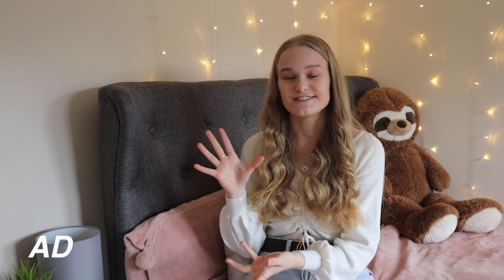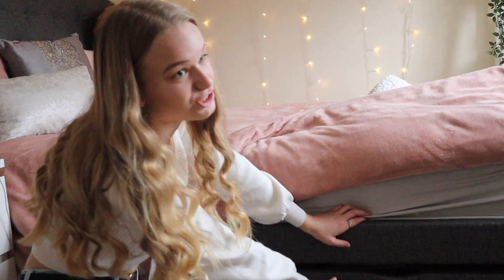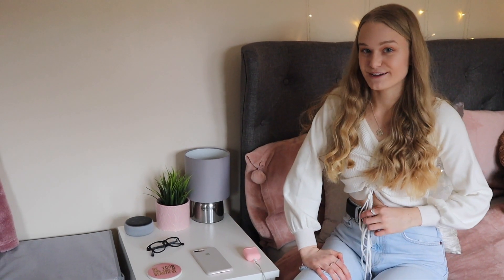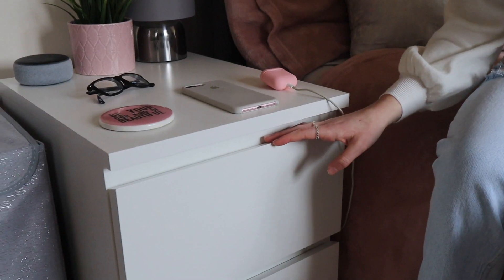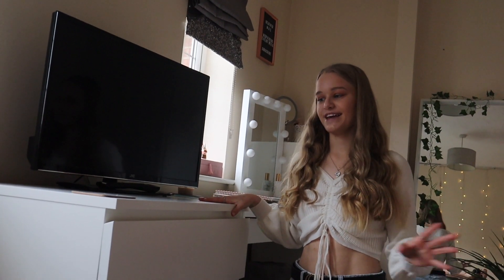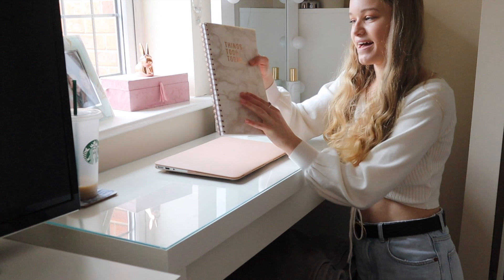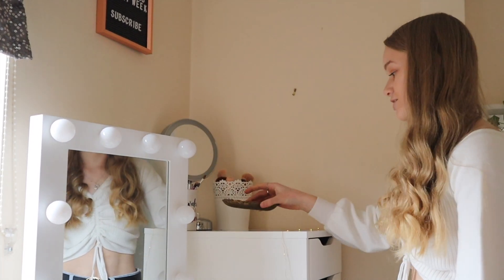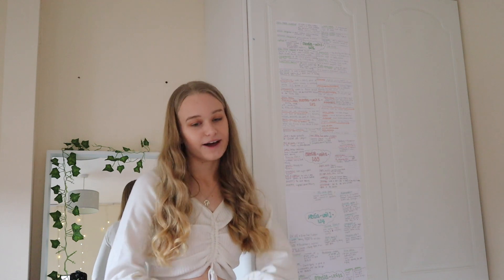ROOM TOUR 2021 *aesthetic* updated!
Today is my second part in my room series, I show you all my new room tour 2021 *aesthetic* and where I purchased my furniture from.

I recently purchased my gorgeous bed from Arista Living, They offer an easy and effective way to create your own bed with 4 clicks! You can choose the size of your bed, the style of headboard, different storage options and the colour you desire. Thank you so much Arista living for working with me on this video :)

{FAQ}

Canon M50
? What do you use to edit ?
iMovie
? How old are you ?
17
? When did you start YouTube ?
15th September 2018

{Socials}